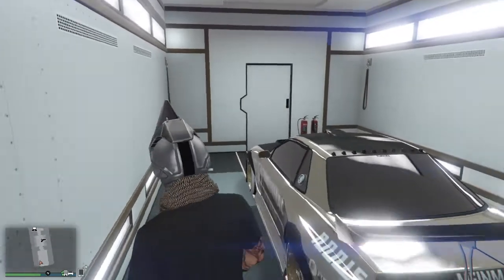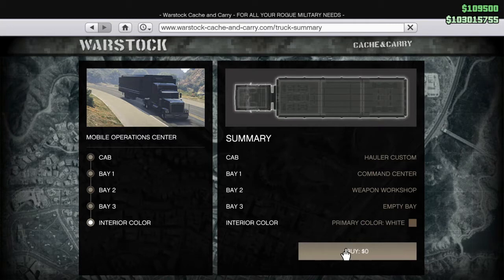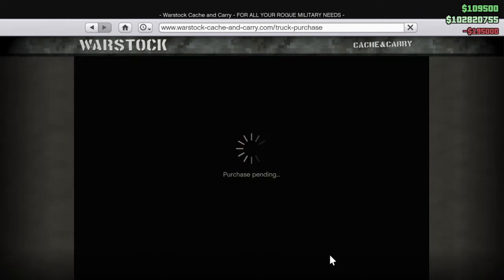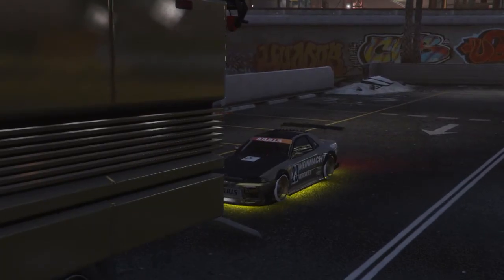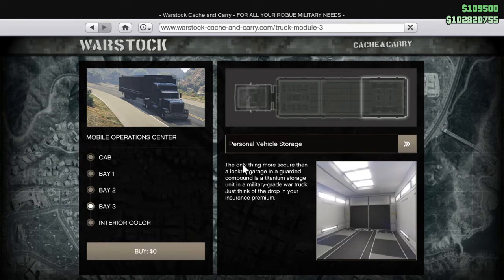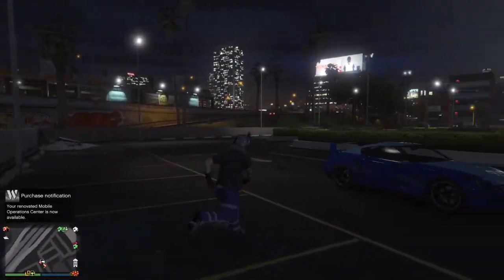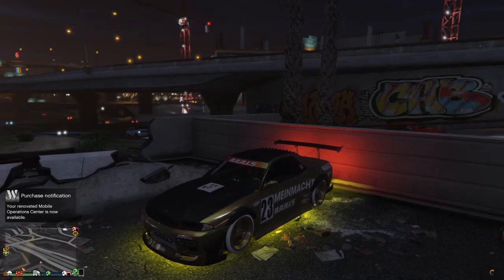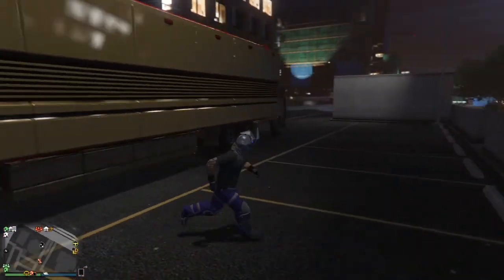GTA 5 SOLO MONEY GLITCH 1.40 - *VERY EASY* CAR DUPLICATION GLITCH *WORKING* (GTA V Money Glitch)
This "GTA V Money Glitch" 1.40 video shows you a WORKING money glitch/car duplication glitch for patch "1.40" on "PS4" and "Xbox One" and this is a pretty easy GTA 5 Glitch to do! This GTA 5 Money Glitch will let you duplicate cars and you don't need to have a CEO garage or any custom plates for this. Unfortunately, you do need a friend to help you with this so this is not a solo money glitch but there is a GTA 5 Solo Money Glitch linked above! If another GTA 5 Solo Money Glitch gets released then I will post it straight away! This GTA 5 Car Duplication Glitch will make you guys a lot of money so take full advantage of this GTA 5 Money Glitch / GTA 5 Duplication Glitch before it's patched. Have fun with this GTA V Money Glitch / Car Duplication Glitch 1.40!